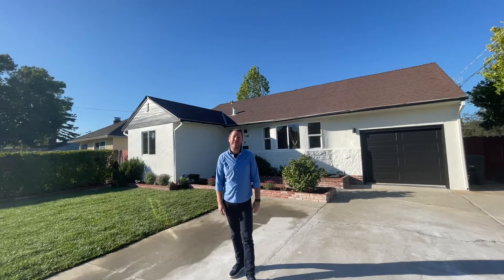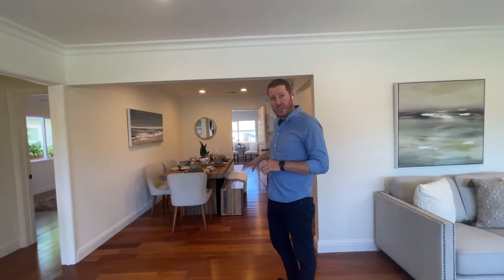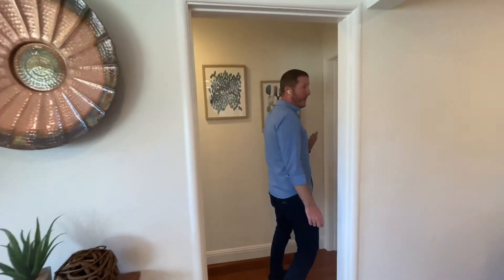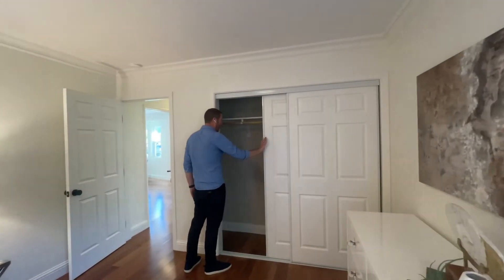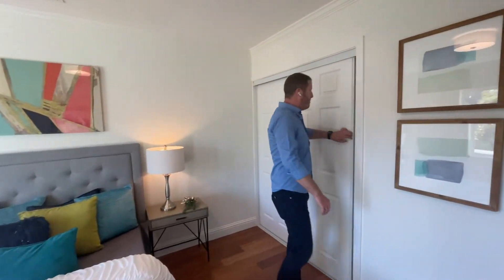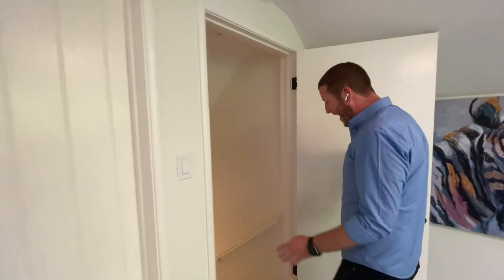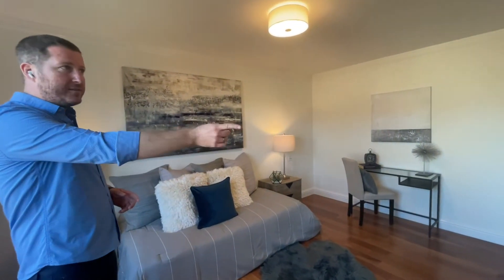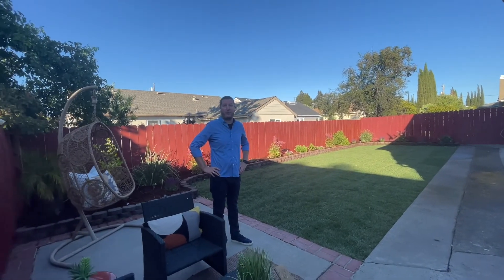Behind The Door: 1181 Furlong Street, Belmont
Take a peek behind the door of our newest listing at 1181 Furlong Street in Belmont, California.